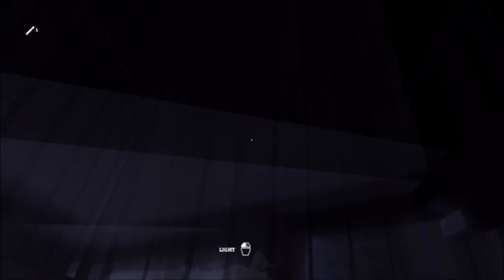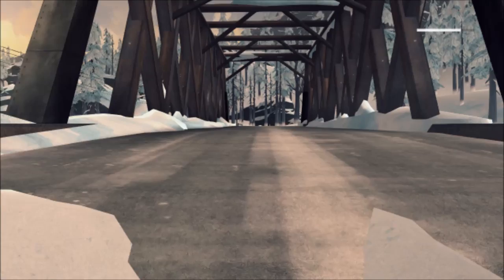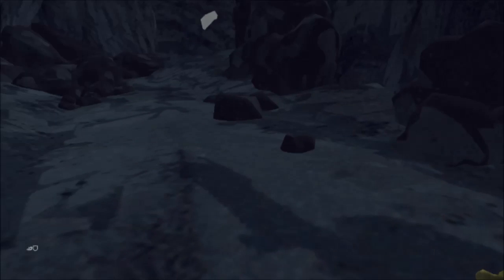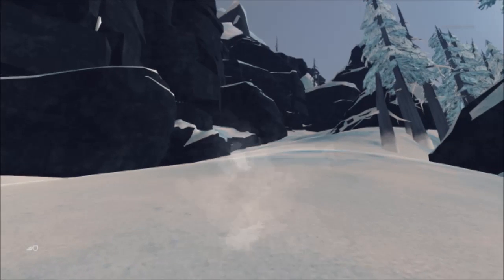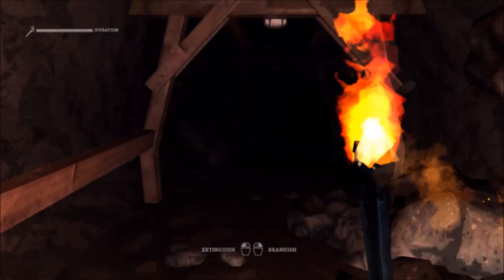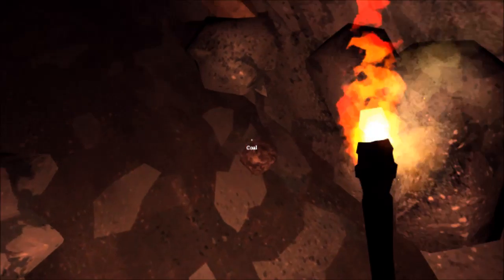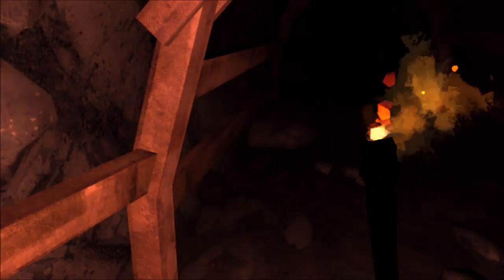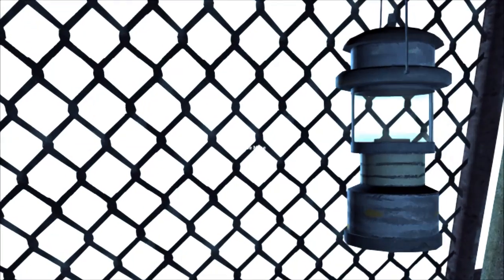The Long Dark: Super Navigator (4:18)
In this episode of The Long Dark, I make my way back to the mine and through it without getting lost!